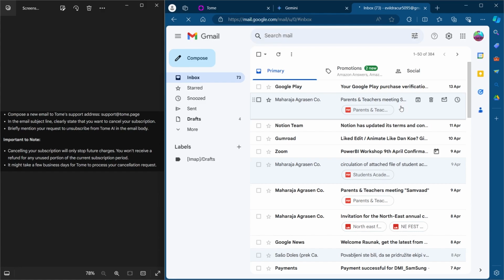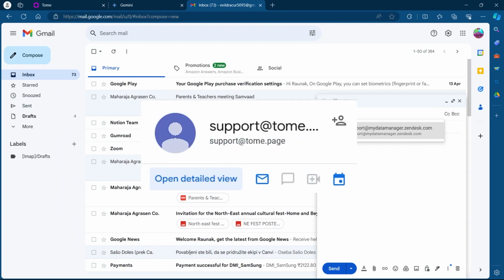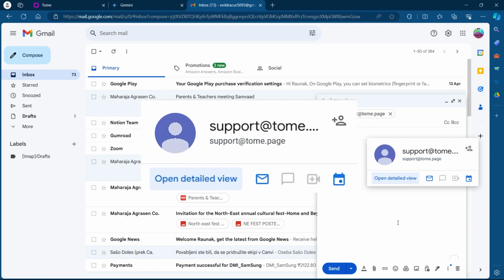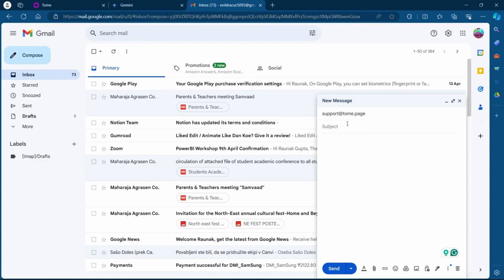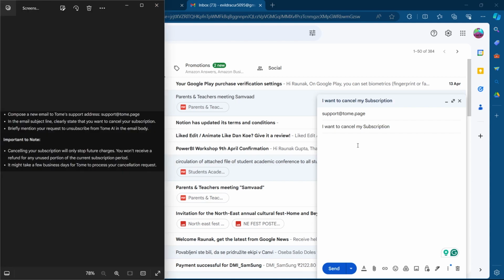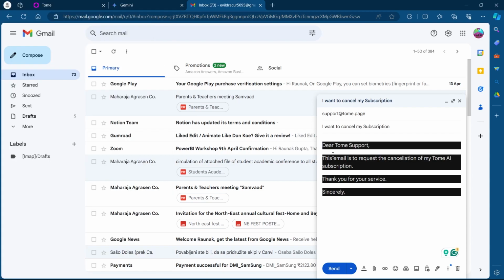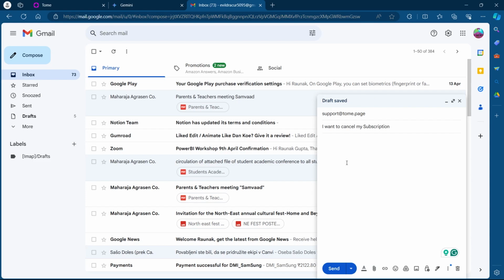How to Unsubscribe from TOME AI (SIMPLE & Easy Guide!)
Ready to part ways with TOME AI? Follow this simple guide to unsubscribe hassle-free! Learn how to access your account settings, navigate to the subscription section, and select the option to unsubscribe. Confirm your decision, and you're all set! No more recurring charges. Watch now to streamline your subscription management with TOME AI!